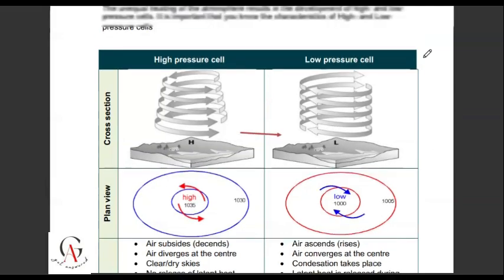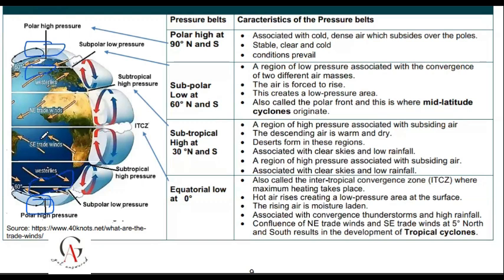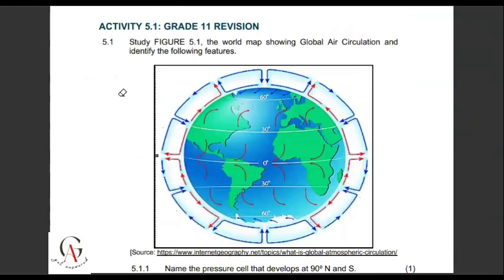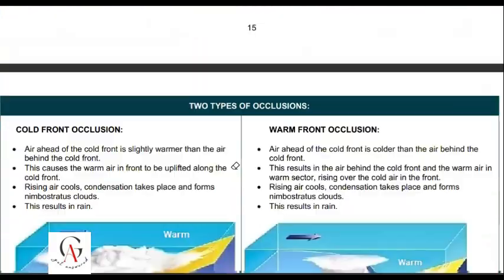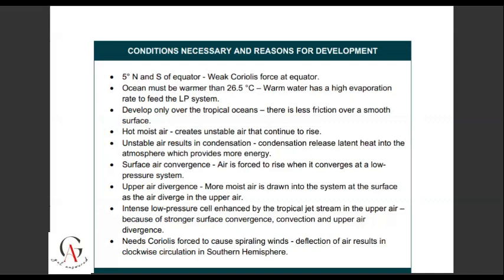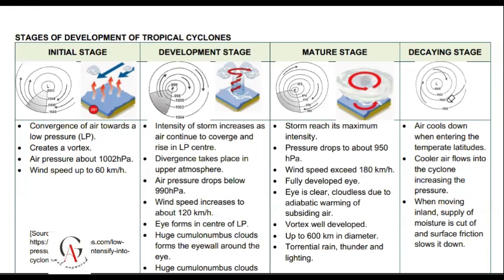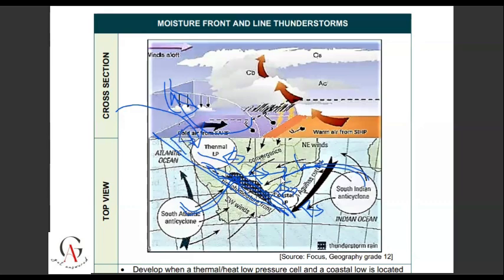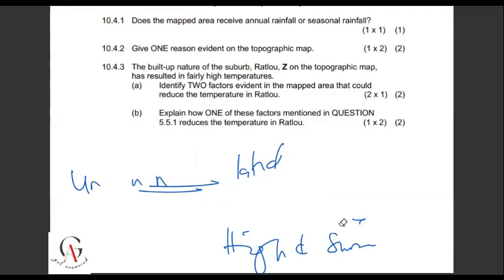GEOGRAPHY P.1 GRADE 12 CLIMATE AND WEATHER : FINAL EXAM PREPARATION GET ANSWERED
GEOGRAPHY P.1 GRADE 12: FINAL EXAM PREP  GET ANSWERED: Climate & weather | Global air circulation
MID-LATITUDE CYCLONES: MID-LATITUDE CYCLONES: MAP WORK APPLICATION: TROPICAL CYCLONES :SUB-TROPICAL ANTICYCLONES :WEATHER CONDITIONS